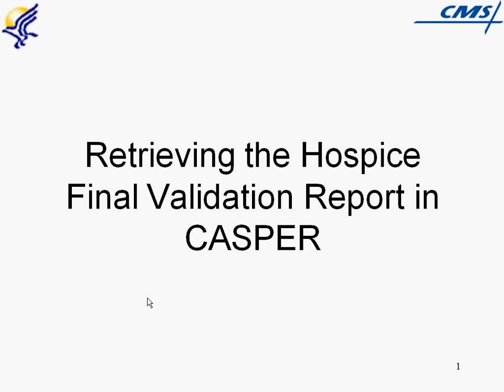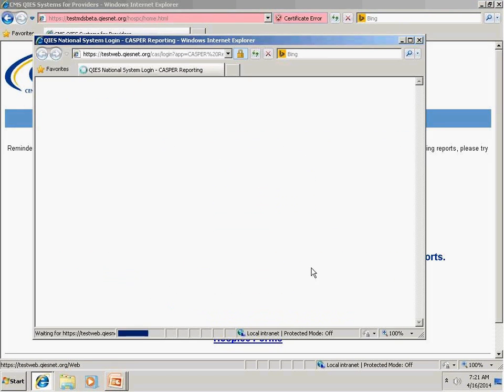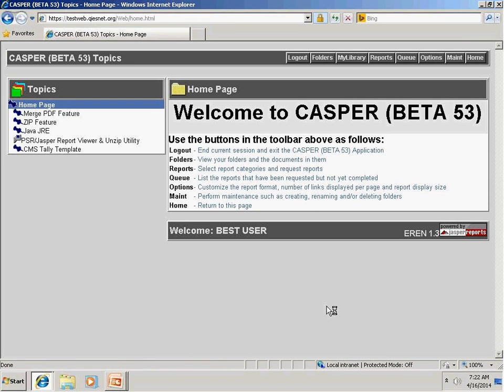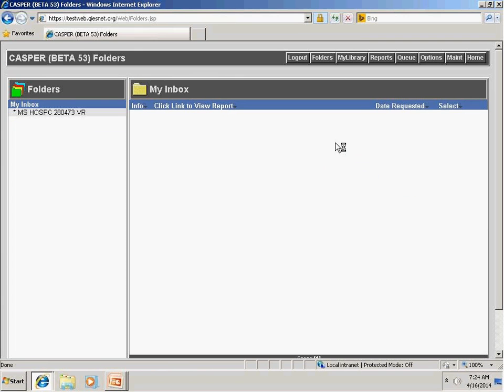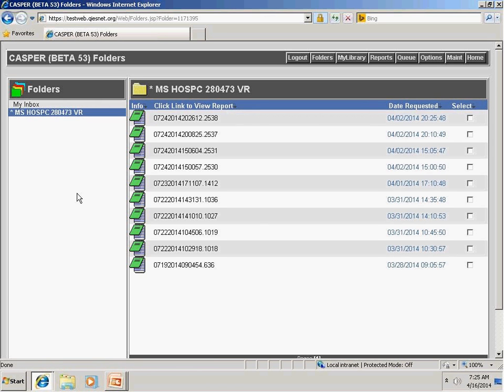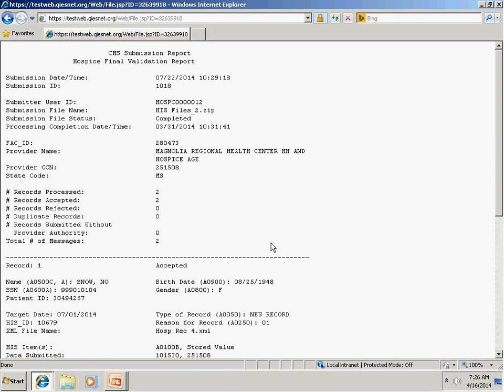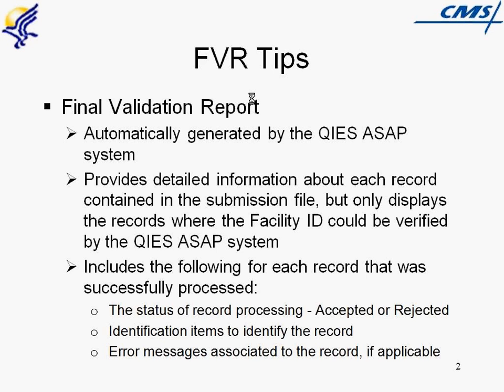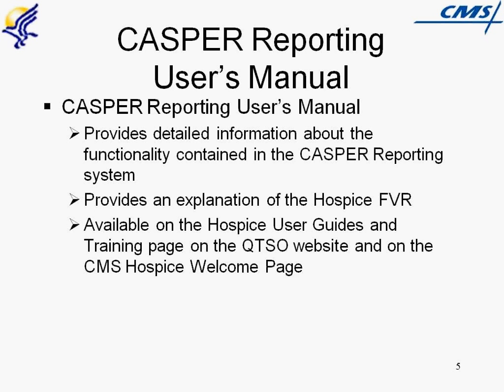Retrieving the Final Validation Report in CASPER